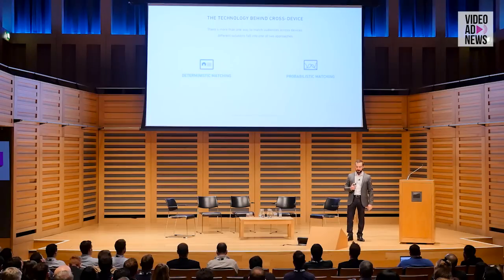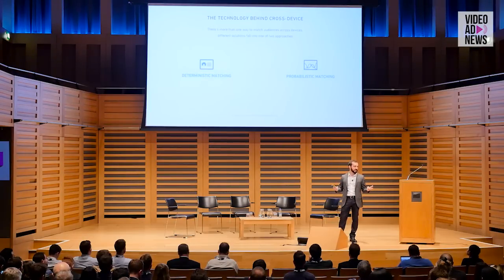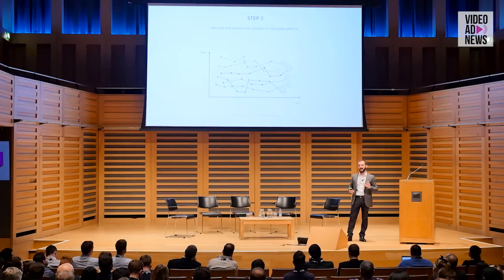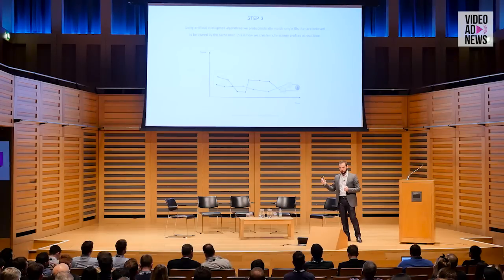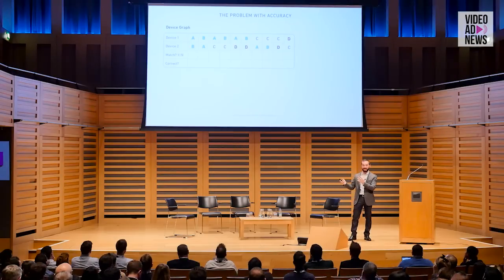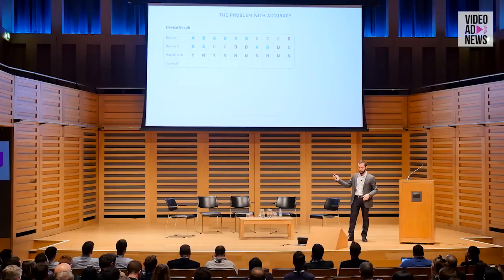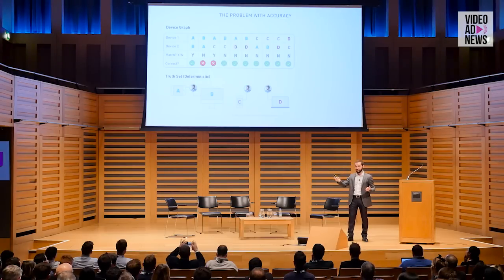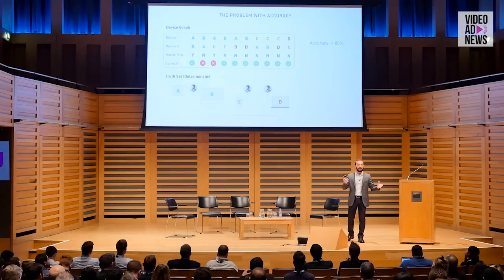The Device Graph: What it is and Why it Matters: New Video Frontiers 2015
Speaker: Paolo Pironi, VP Revenue EMEA & APAC, Adbrain